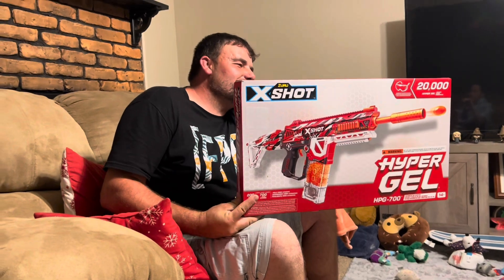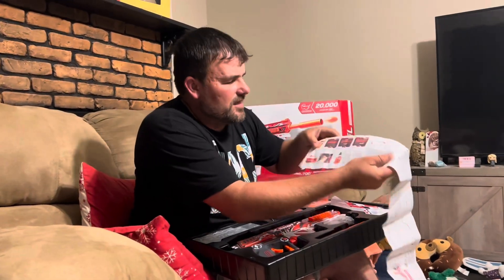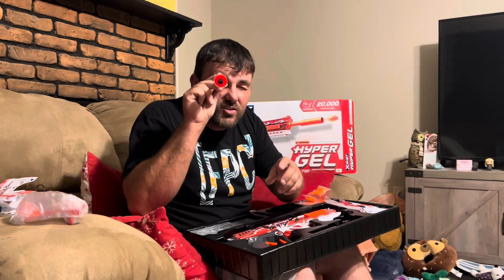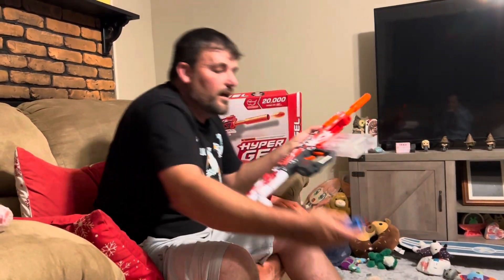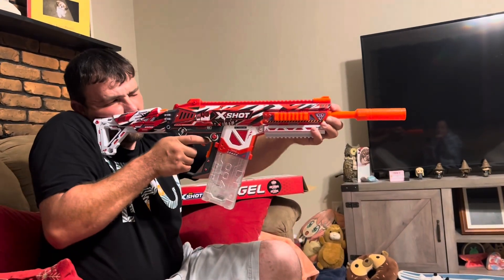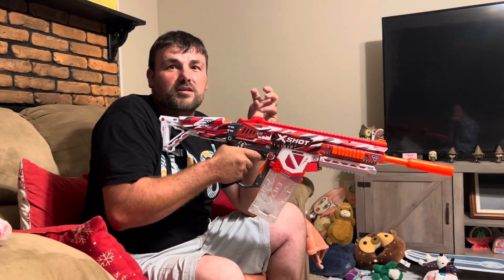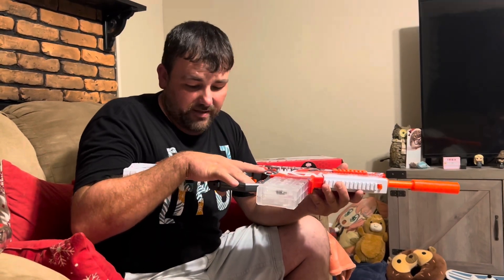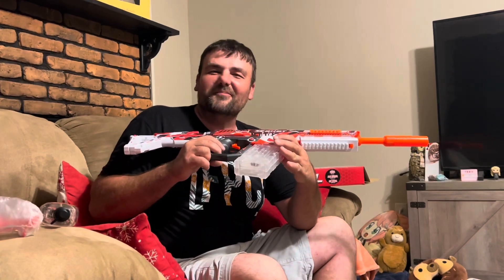X Shot HPG-700 Hyper Gel- unboxing and initial thoughts- RC Cincy Extras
I purchase this gel blaster from Walmart for $49.99 ￼

this has the potential to be the new budget king .

￼ It has a 7.4v 2000ma ion rechargeable battery
￼ 700 round magazine
Semi automatic and fully automatic
Three power modes; low, medium and high

We will be doing a full shooting test and possibly a comparison against the GEN 8 modified.

￼ I will also try to get my hands on a pulsar pro that I sold to my buddy.